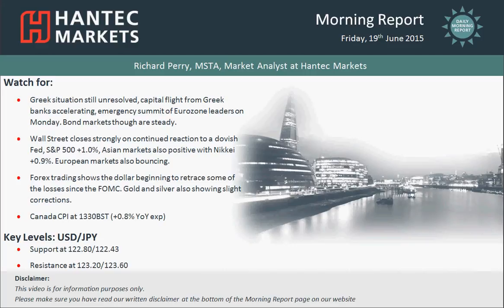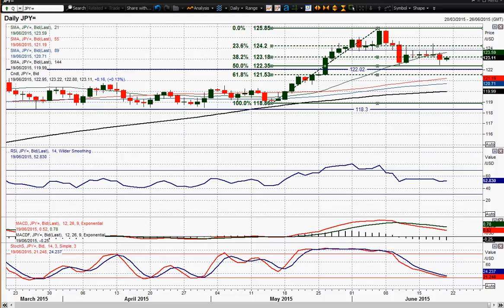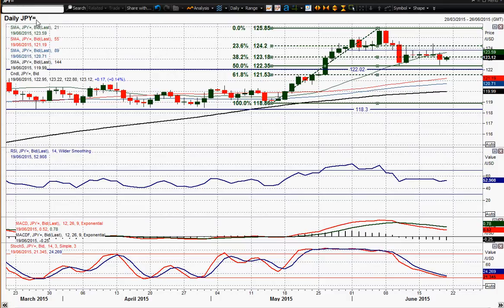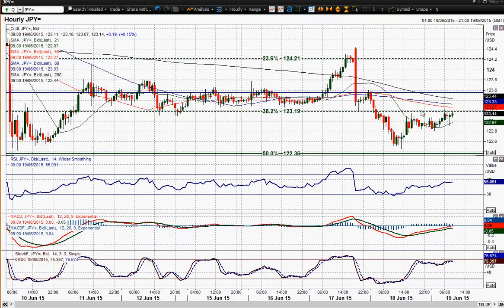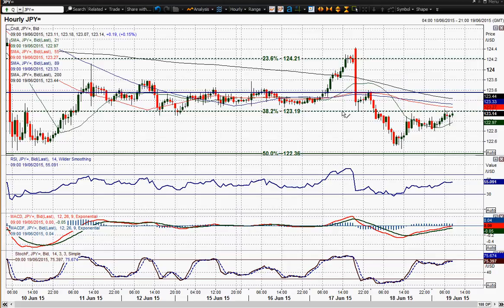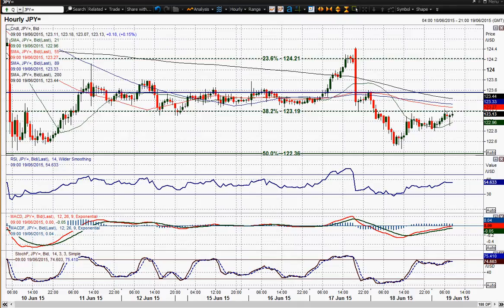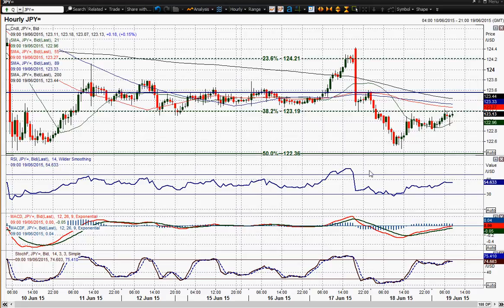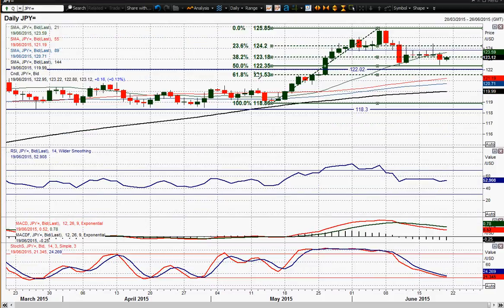USD/JPY 19/06/2015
The sharp correction on Dollar/Yen since the FOMC announcement has once more come back to find support around the 50% Fibonacci retracement of the 118.86/125.85 bull run which is at 122.35. However, this is the second time that the pair has rallied off this support and the reaction subsequently has been positive. The daily momentum indicators continue their corrective slide but I see this as a near term correction which will be seen to form support before the next leg higher. I have been expecting this support to come around the 122.02 old breakout level but it is possible that with the strength of this 50% Fib level it may be that this is the basing process right now. I am subsequently turning neutral. It will be interesting to see how the pair copes with the 38.2% Fibonacci retracement level at 123.20 now. This has been supportive and is once again a basis of resistance. If there can be a decisive break through today then the bulls may begin to re-engage once more. Above 123.60 would also be another signal.